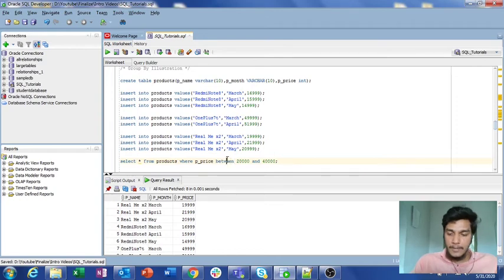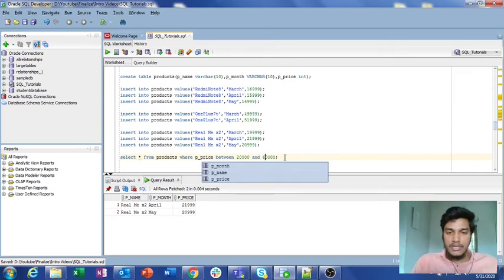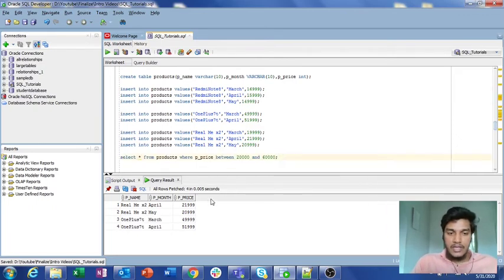30.How to write Query for Between Operator in SQL l BETWEEN l SQL l SQL Developer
This video covers about how to write query for between operator in SQL using SQL Developer tool.